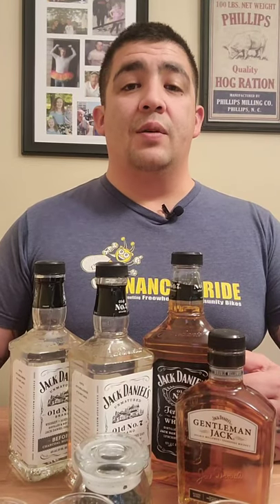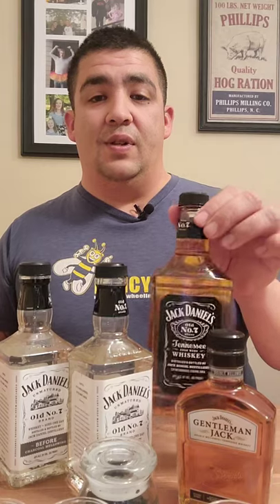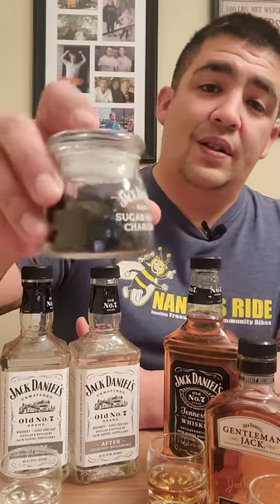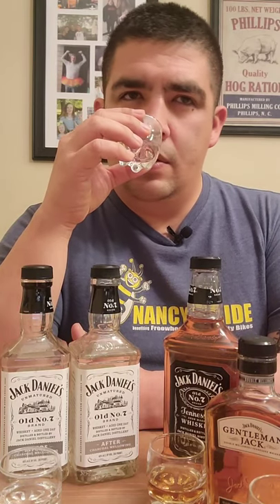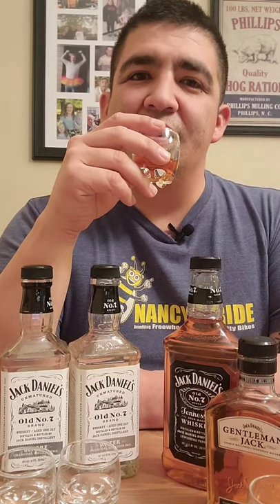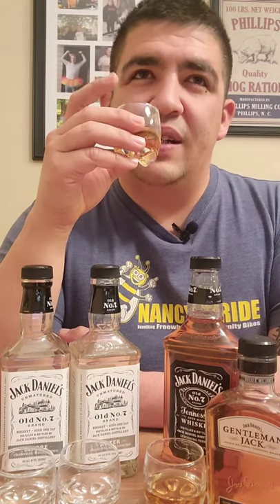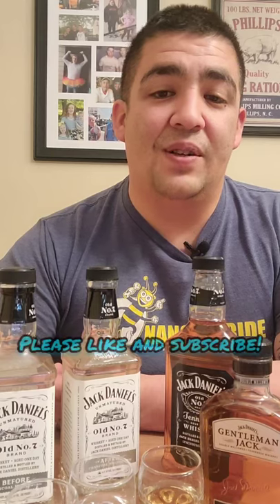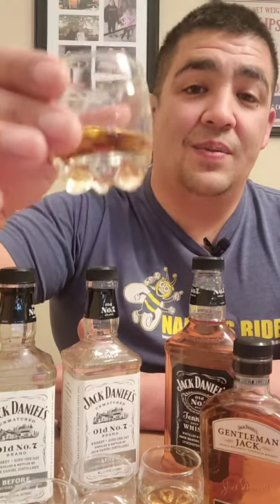Jack Daniel's Mellow Test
Join us for this exciting chapter in our journey,  we're  tasting 4 different stages of the Jack Daniel's process. A before charcoal mellowing version,  an after charcoal mellowing, regular jack, and gentlemen jack. We get into the differences of how charcoal mellowing affects the whiskey,  enjoy!